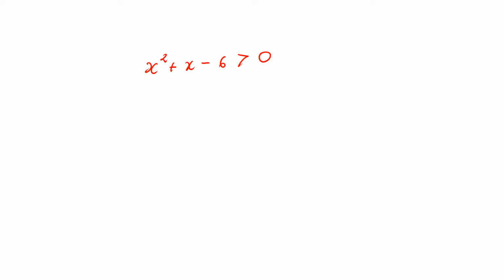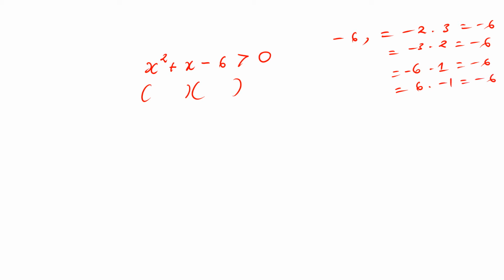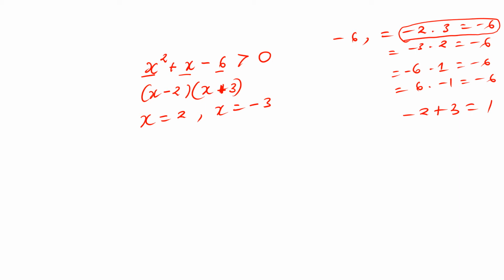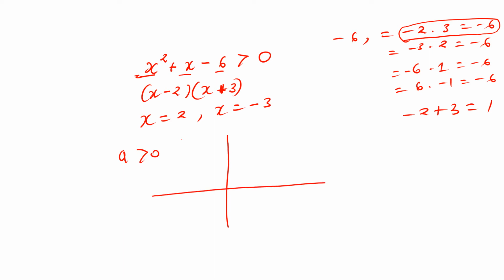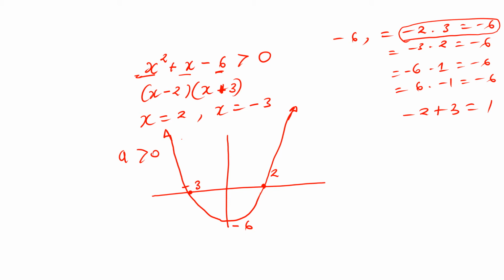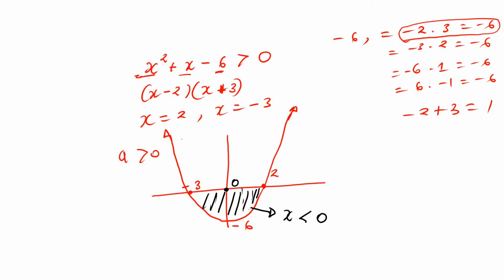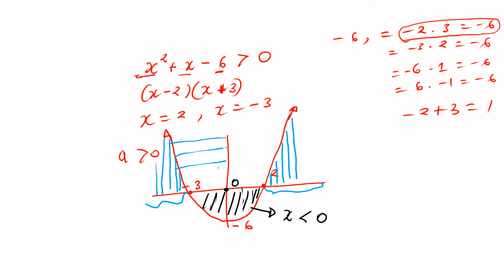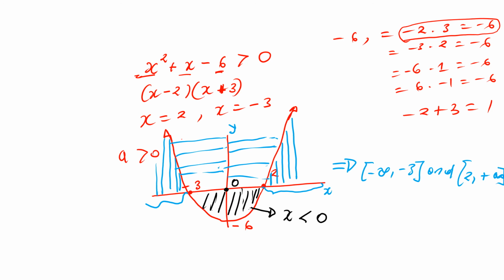SOLVING A QUADRATIC INEQUALITIES IN 2 MIM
how to solve quadratics inequalities in less than 2 min